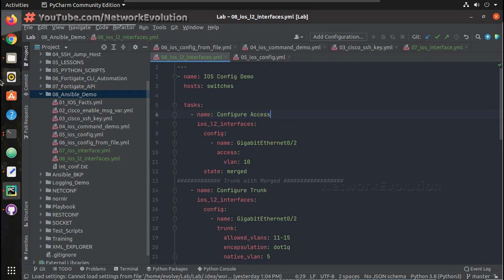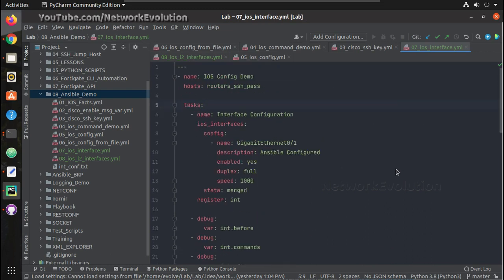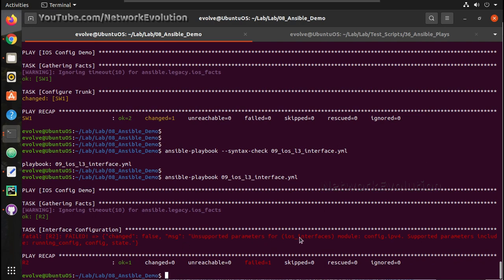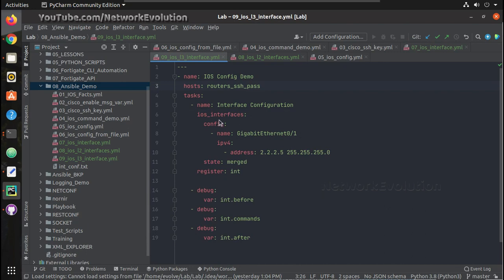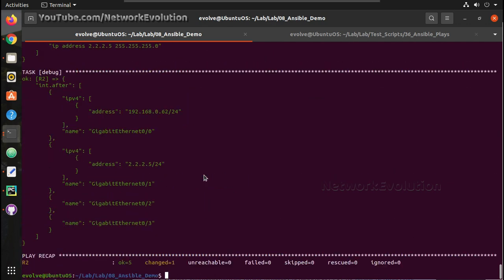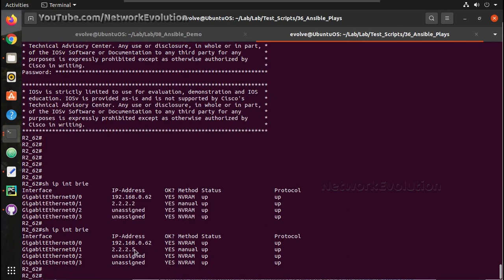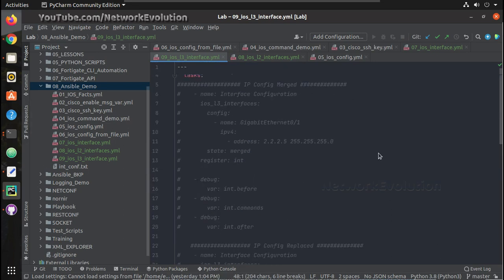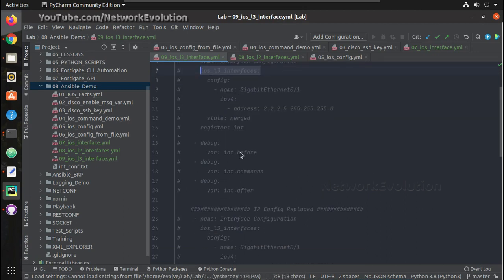Cisco Ansible Part9: Cisco ios_interfaces L3 IP configuration attributes |IPv4 Address in router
This video demonstrates how to use Cisco ios l3 interfaces module for configuring l3 parameters. IPv4 address subnets
IP address configuration in cisco router gigabit interface
how to assign primary and secondary IP in cisco router using ansible playbook
detailed explanation on ansible cisco configuration state overridden
what is different configuration states in ansible playbooks
difference between merged replaced and overridden
cisco ios xe or xr router automation using ansible playbook
how to assign ip address to rotuer interface using ansible playbbok
ansible for network engineers. Cisco ios example for ansible playbook execution
interface configuration using ansbile playbook
how to get interface configuation using ansible
switchport mode access switchport mode trunk ansible
ansible task example for enabling cisco interfaces
Cisco IOS configuration management using ansible playbook
ansible configuration states merged, replaced, overridden, deleted states explanation
tutorial of cisco configuration using ansible playbook
interface state configuration using ansible playbook. CIsco router interface configuration playbook example
How to enable interface using ansible playbook
How to compare configuration using ansible playbook
COnfigure multiple interface attributes and varilables using ansible playbook
check the configuration difference using ansible cisco example
execute configuration command using lines option in ansible playbook
how to configure parent and sub command in ansible
parents option in cisco ios_config module example
demonstration of cisco configuration using ansible playbook
how to configure interface using ansible playbook config module
how to send configuration lines to cisco ios devices using ansible
how to loop through multipl commands using ansible
how to compare the pre and post configuration if cisco using ansible playbook
how to use diff_against option in ansible
difference against running startup intended demonstration and tutorial
ansible ios configuration before and after option
how to loop through multiple parent command
configure multiple interfaces with for loop option in ansible
with_items example ansible for cisco command execution
before and after conditions
cisco idempotency in ansible playbook
cisco command execution and configuration idempotency
validate output against device config
ansible cisco difference against running config example
ansible difference against stratup config
execute multiple configuration lines in cisco
check configuration command in cisco using ansible playbook
--diff option in cisco ios
ansible check configuration differences in cisco
How to execute show run show ip interface brief command in cisco device using cisco ios_conmmand module
how to use enable password authentication in cisco from ansible playbook
ssh key from ansible playbook
ansible inventory explanation
ansible get facts and filter output demonstration
print variable for cisco output using ansible playbook
cisco ios save configuration using ansible playbook
save when modified example
execute show commands from ansible playbook
ansible ios match conditions always or any eample
ansible playbook wait for explanation
get show outputs from cisco ansible play and create tasks cisco modules example
check result 0 contains condition with match condition from ansible playbook
match all or match any explanation
cisco stdout_lines output print and store in to variable
ansible wait for conditions in the command output
How to filter the output from cisco ios ansible facts
Explanation of ansible module debug and how to use var in debug and msg
How to filter key value pairs in ansible playbook
How to register a variable and reuse it
How to print facts output from ansible playbook ios facts
Cisco enable password example ansible playbook
ansible cisco become method enable and become password